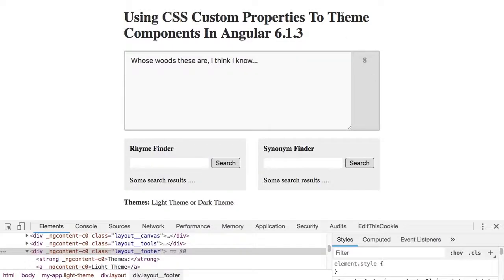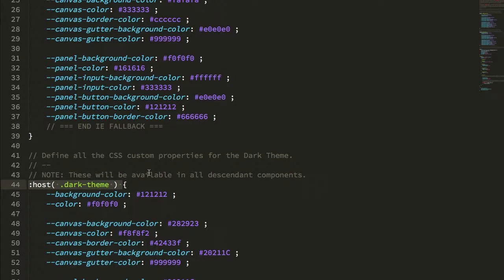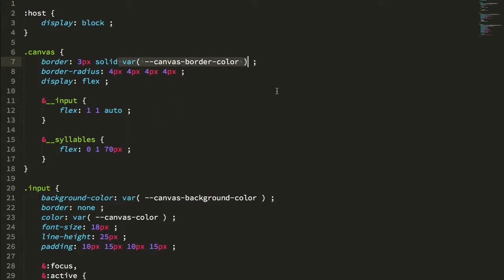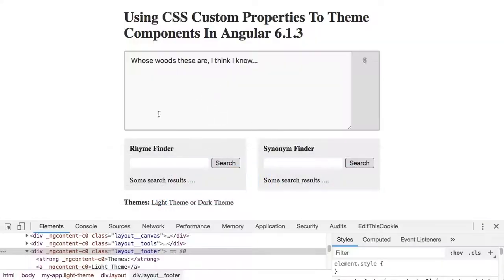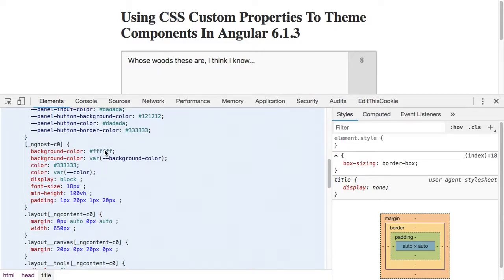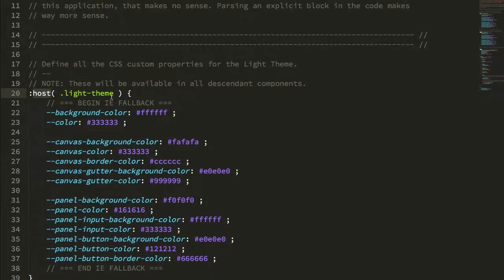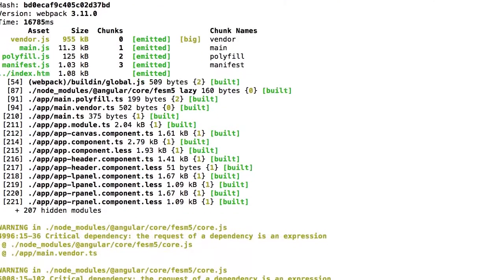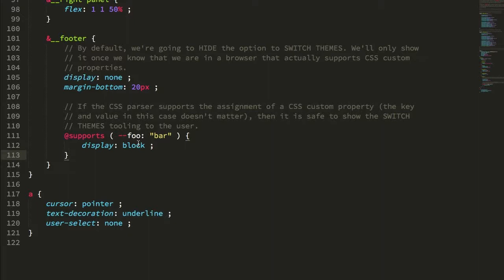Using CSS Custom Properties To Theme Components In Angular 6.1.3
Ben Nadel explores the use of CSS Custom Properties / CSS Variables to drive theming in an Angular 6.1.3 application with simulated shadow-DOM encapsulation. He also uses PostCSS to gracefully degrade in IE11, which will still work; and, will hide non-active theme-switch tooling from the user.